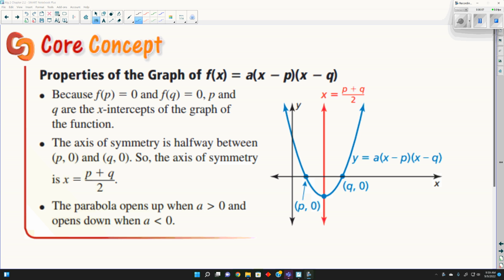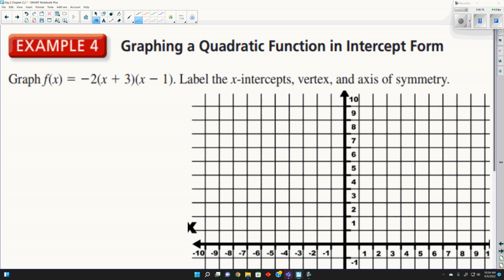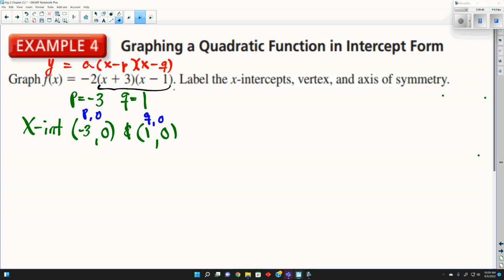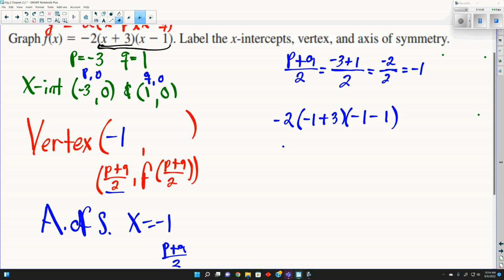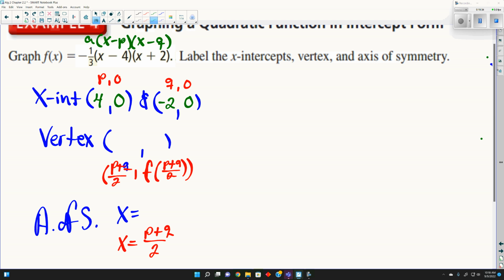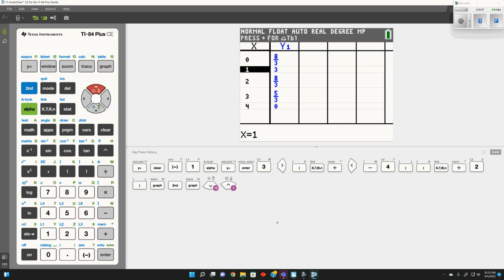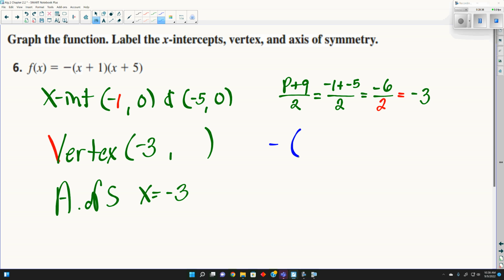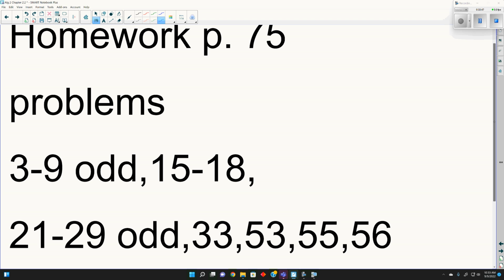Algebra II Chapter 2.2 (2)